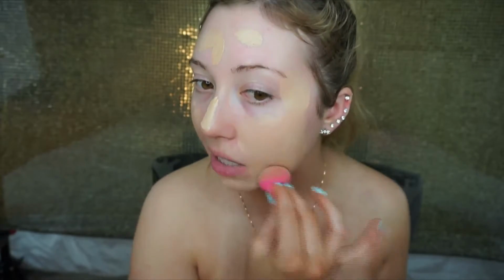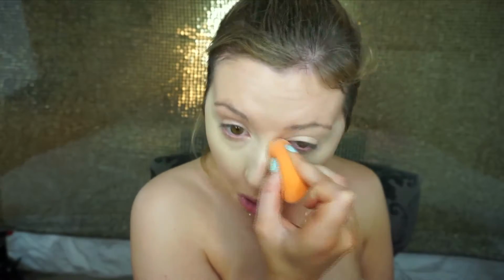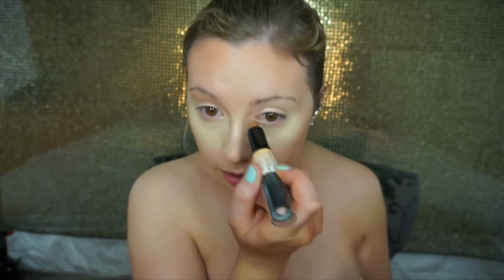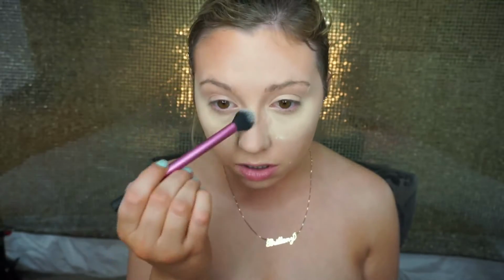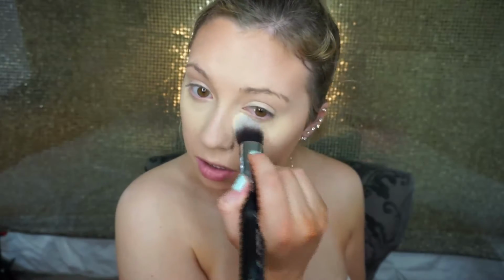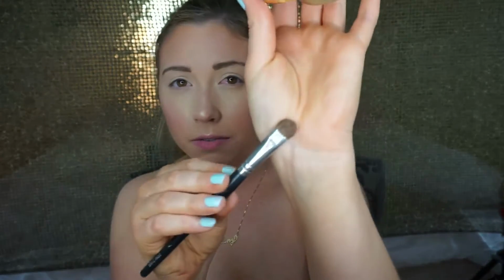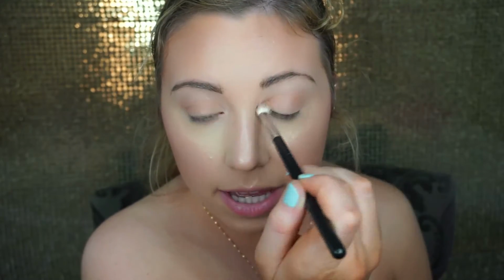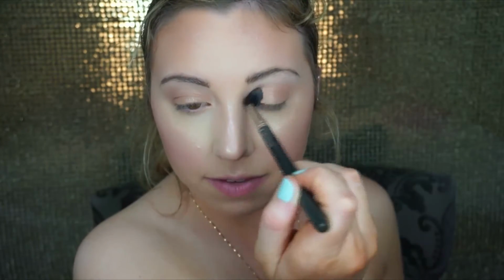PEACHY BRONZE FULL MAKEUP TUTORIAL & First Impressions | BRITTANY NICOLE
GRAB SOME SNACKS & A COMFY COUCH BECAUSE THIS VIDEO IS A TAD BIT LONG but I wanted to show you a longer step by step talk through tutorial just to give you more of a personal chit chat kind of feel! So let me know if you guys enjoy these kinds of tutorials! This look is perfect for spring & even summer coming up! I love a nice pop of color on the lip but wanted to add SUPER bronze because who doesn't like looking golden and tan?! LOVE YOU GUYS xoxo